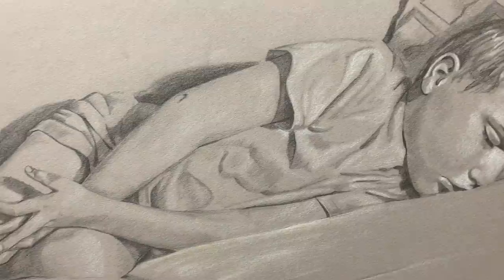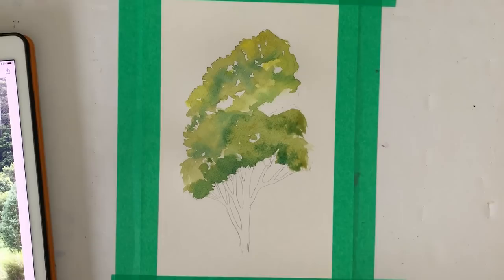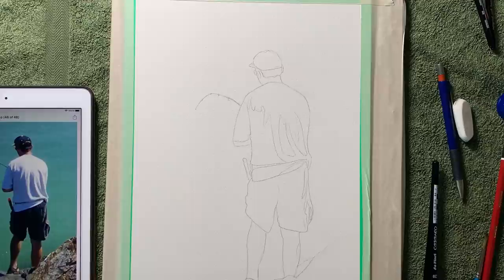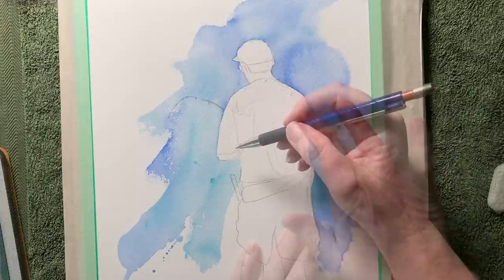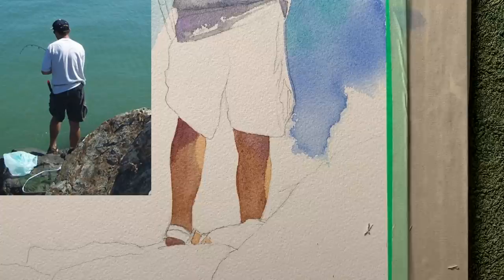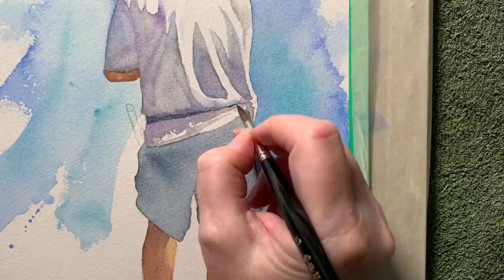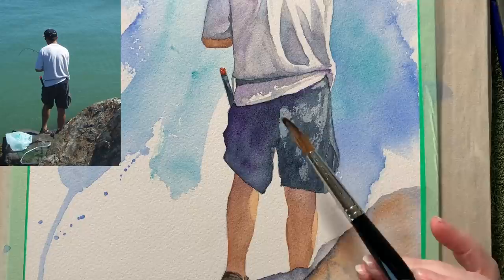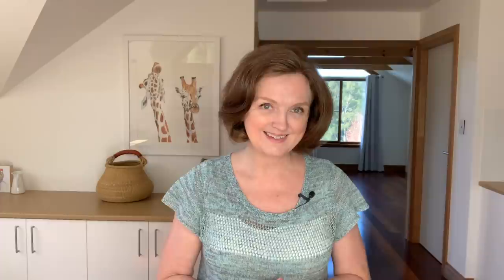Stepping Outside my Comfort Zone // Painting a Figure in Watercolor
This is my first time painting the human figure in watercolor so I chose a reference photo that wasn’t too difficult.

The reference photo I used to paint the fisherman is my own.

Paints:
Paynes Grey
French Ultramarine
Winsor Violet
Burnt Umber

Daniel Smith watercolour paint
Cobalt Blue
Cobalt Teal Blue
Transparent Pyrrol Orange

The brushes I use are Da Vinci Maestro Series 35 rounds. In this video I use a #5 and a smaller #2/0
Maestro round brush series 35 size #2/0
Da Vinci Casaneo Oval Pointed Wash Series 898 size #16

I used Arches Cold Press 300gsm

More Popular Watercolour Tutorials here on YouTube: 💦